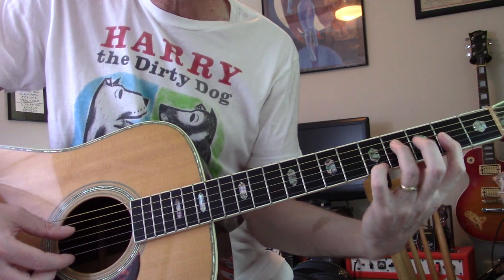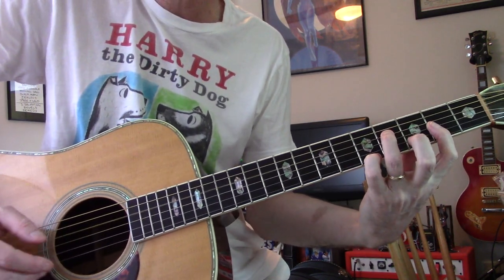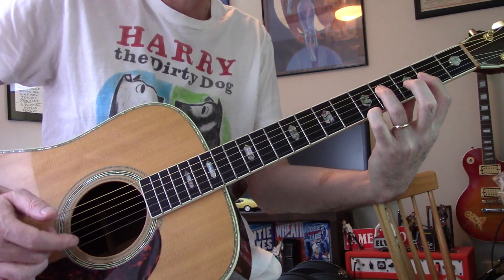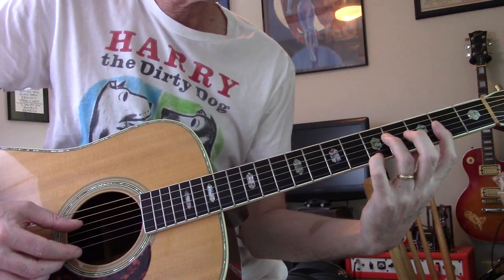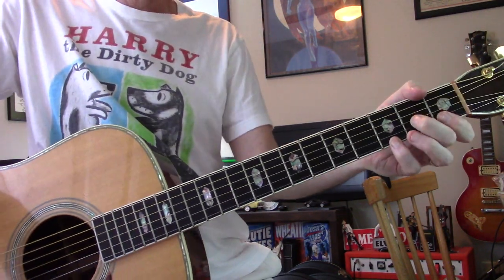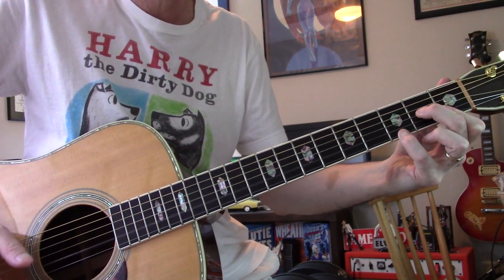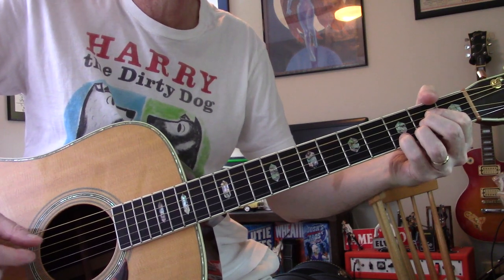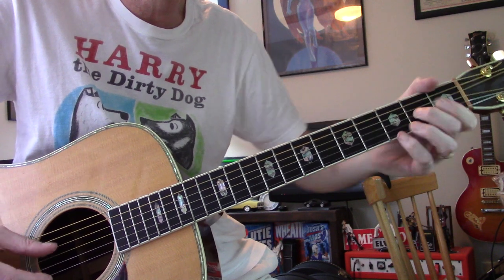Junk (Lesson) - Paul McCartney